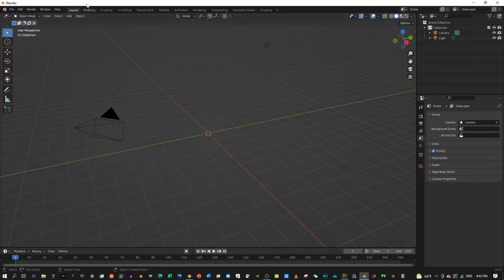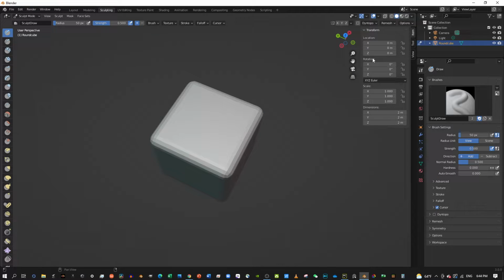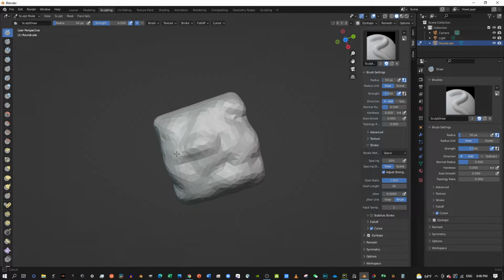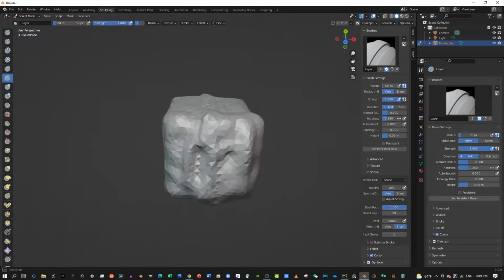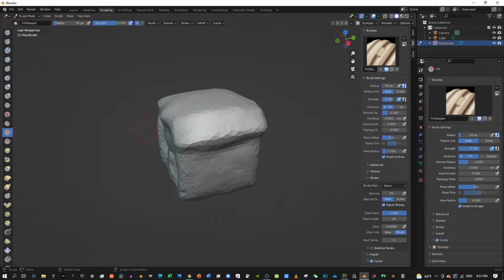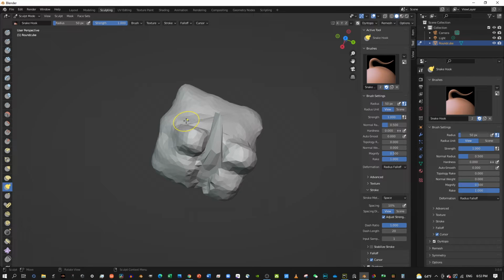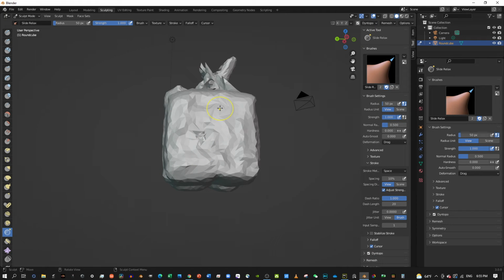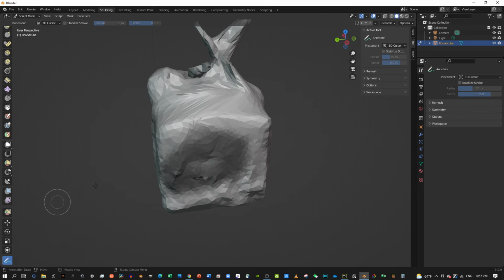Blender - Sculpting ~ tools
Hey dudes, if you are new to sculpting in Blender
you are in the right place. In this video, I show what the different sculpting tools are and how they function.
If you guys didn't know, I put links in every video so be sure to check that out: